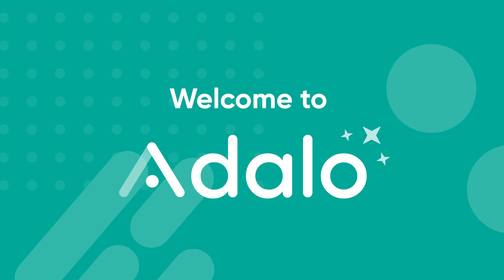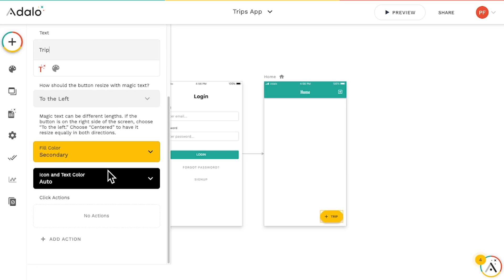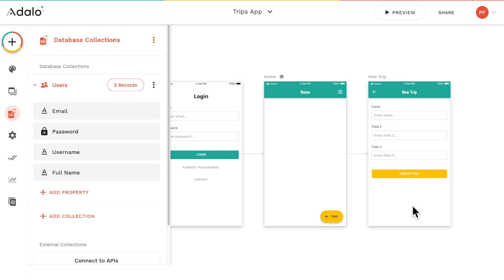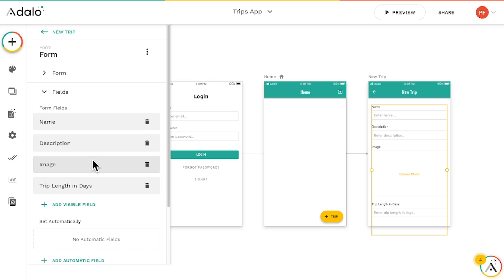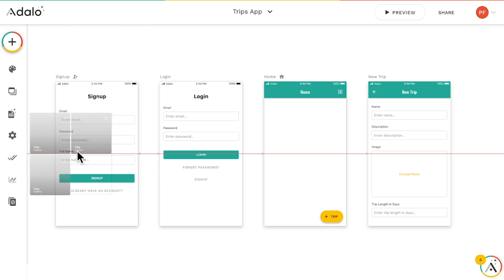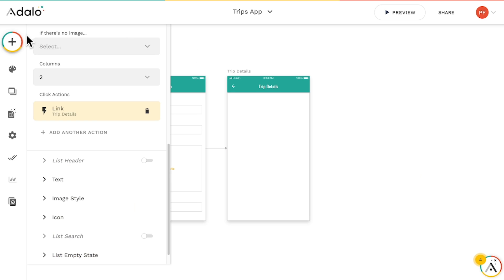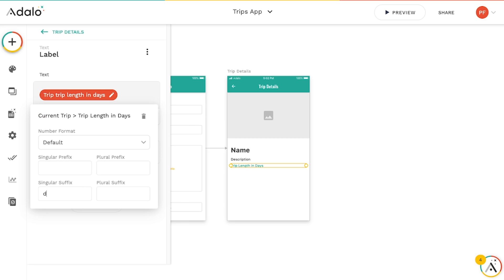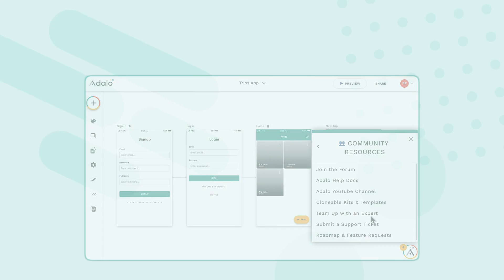Getting Started with Adalo | No-Code App Builder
As with any new tool, learning the ins and outs is crucial to your success with that tool!

In just under 6 minutes, we'll walk you through all the "need-to-knows" on utilizing Adalo to create your native mobile or web app.

From the basics of components to thinking through relational databases, Patrick Ford breaks down the building blocks of making an app — whether you're a start-up founder, a freelancer or agency, or just a DIY-er building for your business, this is the place to start!